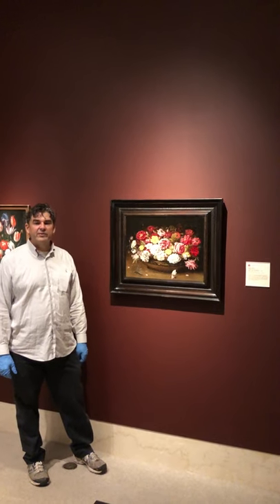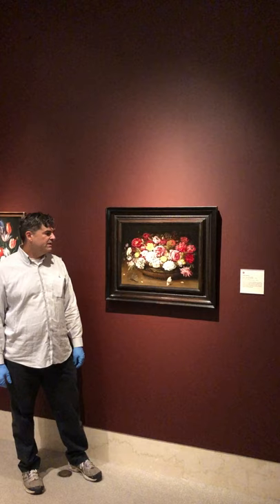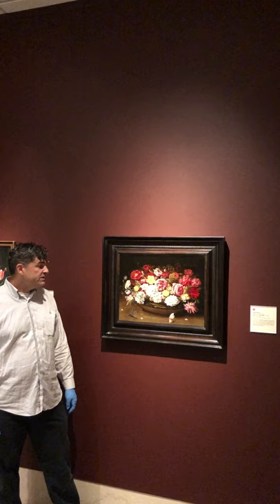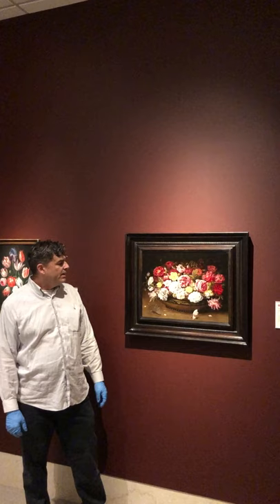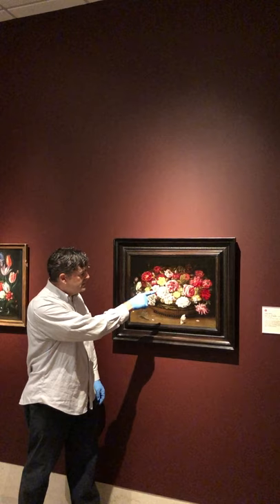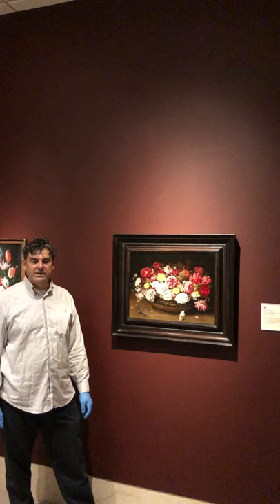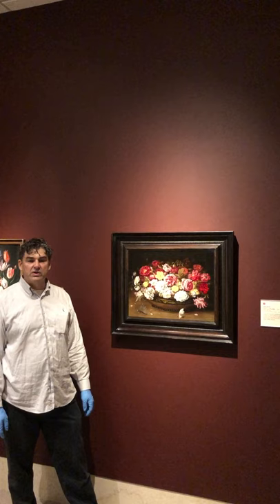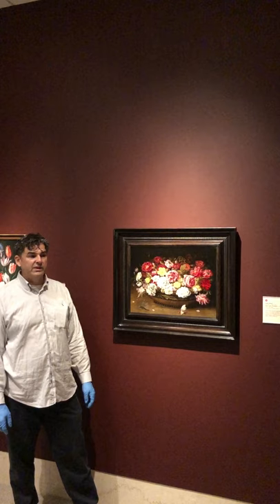MFA's Dr. Stanton Thomas on Still Life of Roses by Osais Beert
Unlike most Dutch flower paintings that combine blossoms from different seasons—suggesting how quickly time passes—this work focuses only upon summer roses. Nonetheless, the fallen petals and insect-damaged leaves communicate the fleeting nature of earthly pleasures. Curator of Collections and Exhibitions takes a break during COVID-19 closure to tell us more about the roses in this work from the Grasset Collection by Flemish artist, Osias Beert.

OSIAS BEERT, Flemish (c. 1580–1624), STILL LIFE OF ROSES, c. 1610
Oil on oak panel, On loan from the Grasset Collection